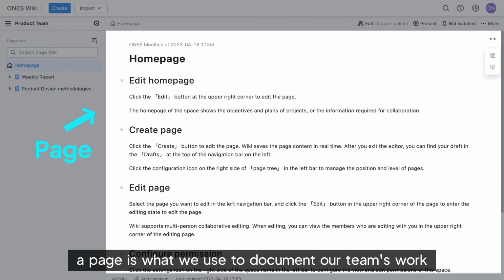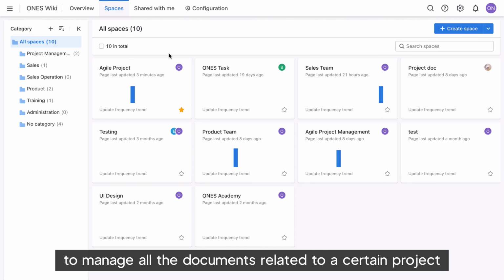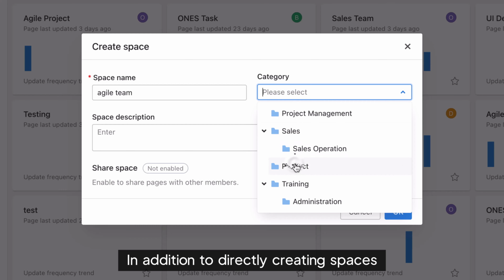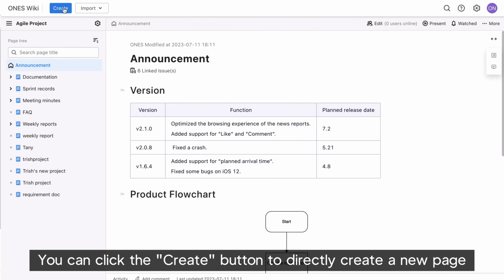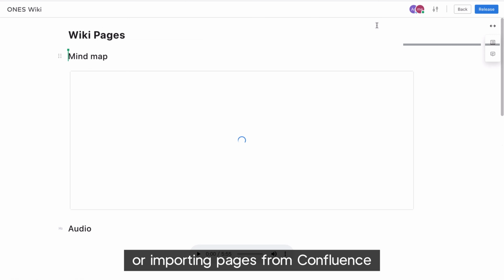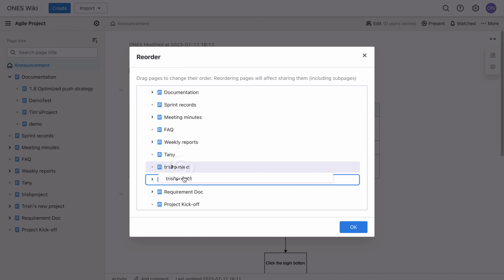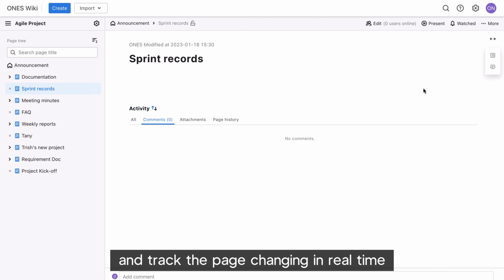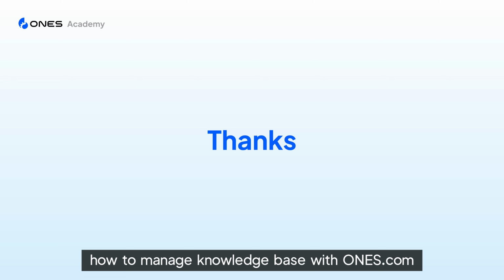Knowledge Management | How to Manage Document in ONES.com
Efficient knowledge management is key to organizational productivity. This guide explains how to manage documents in ONES.com, including creating, organizing, sharing, and collaborating on documents.